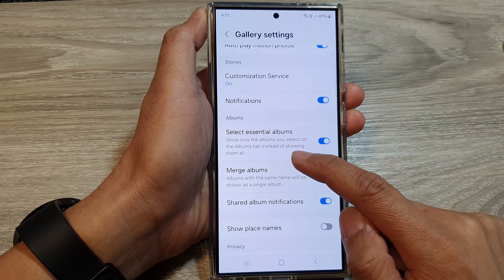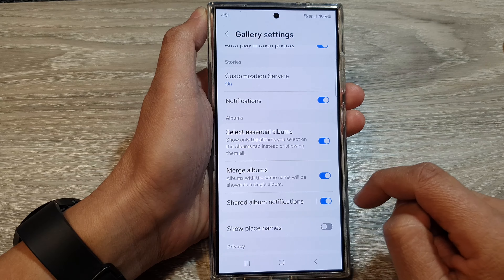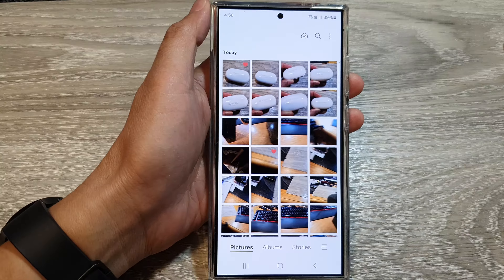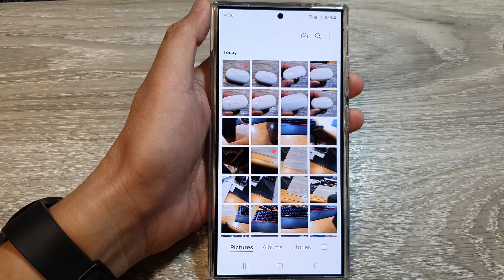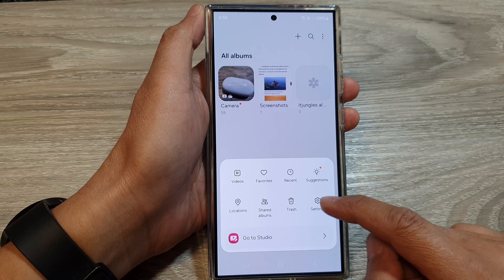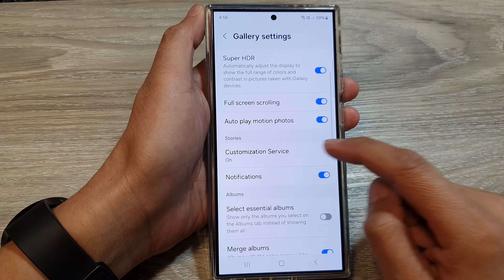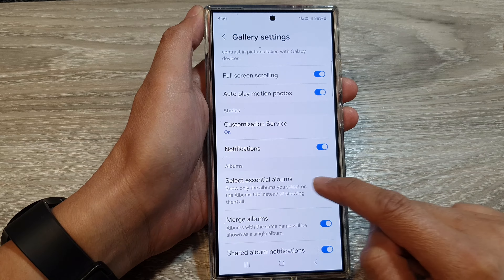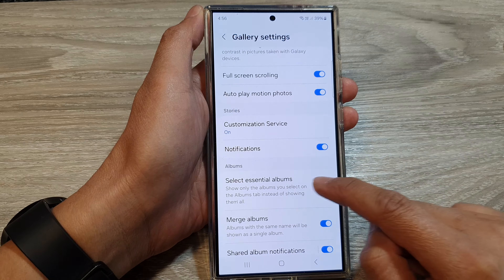Galaxy S24/S24+/Ultra: How to Enable/Disable Show Only Select Essential Albums in Gallery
Want to declutter your Galaxy S24's picture gallery? Learn how to use the "Select Albums to Show" feature to easily hide albums you don't need to see regularly, keeping your gallery clean and organized.